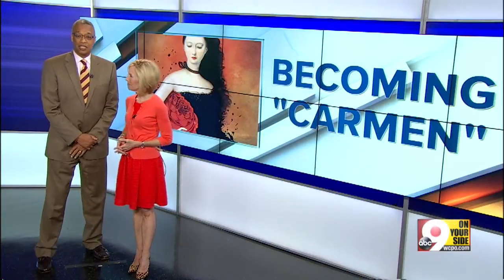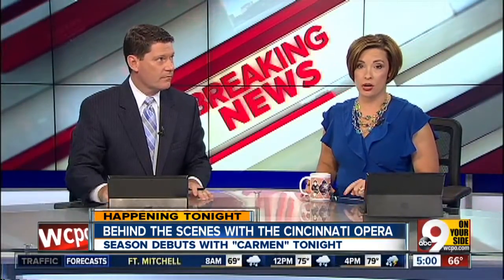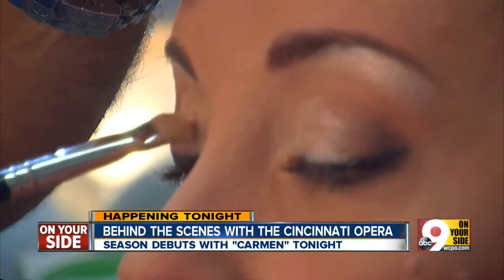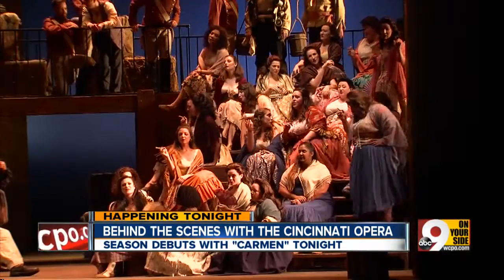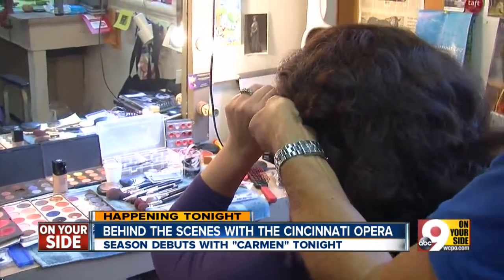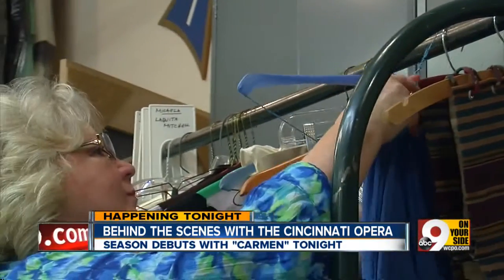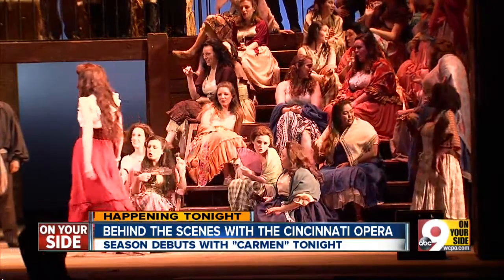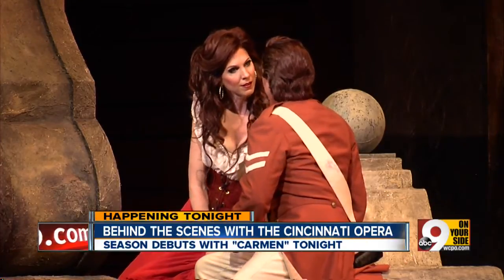Behind the scenes at the Cincinnati Opera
Season debuts with 'Carmen' Thursday